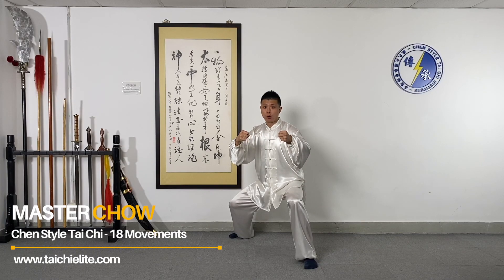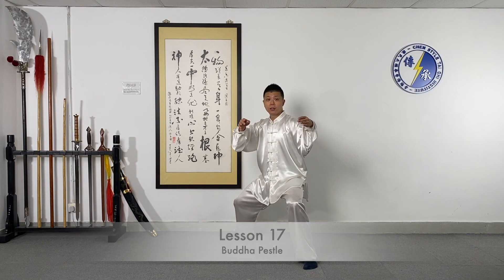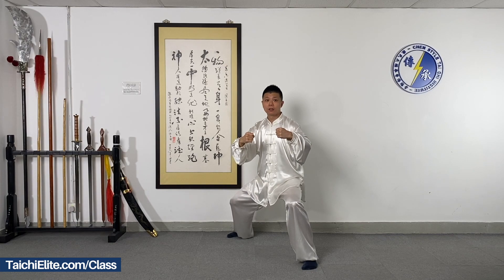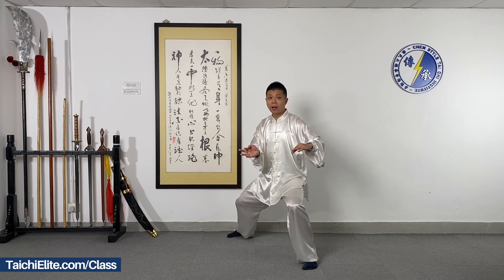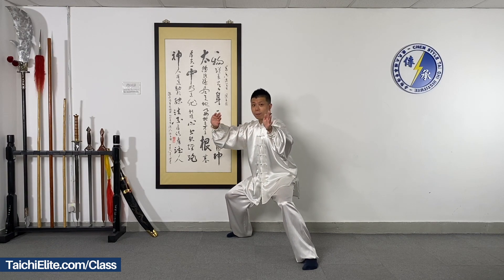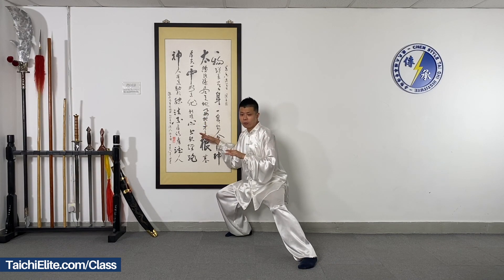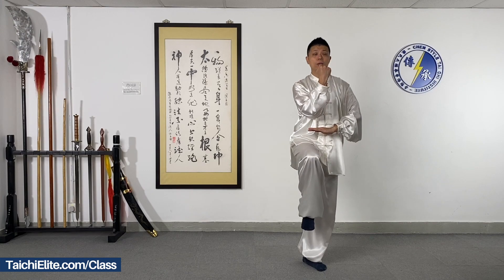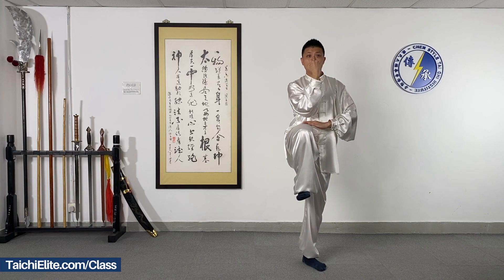17.Tai Chi for Beginners - Buddha Pestle - Chen Style Tai Chi 18 Movements| Master Chow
We offer online video courses as well as one on one live online classes.

Master Chow meticulously guides each student through the finer details of this ancient art form that can help with good health and longevity.

Get started on your Tai Chi journey today with Master Chow. Learn Tai Chi fundamentals, forms, and internal power - anywhere, anytime – with a prestigious Tai Chi Master from China.

Course Description:
Tai Chi Master Chen Chang Xing (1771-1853), who created Old Form 1st Routine and Old Form 2nd Routine, wrote several books which are considered the bibles of Tai Chi.

His kung fu was so impressive that he was named the “King of Tablets“.   This nickname is derived from a story that  he once saved a mother and her children  while they were watching Chinese Opera.  Thousands of people started pushing one another he surrounded them and stood so strong and firm that he was like a large stone, from that time forward he was called the “King of Tablets“. His disciple Yang Luchan went on to create Yang Style Tai Chi.
18 movements is a short set of routines. These routines are a combination of 18 movements taken from the Old Form 1st Routine (74 movements). Great for beginners.

About Master Chow:
Master Chow Chin Ching was born into a Martial Arts family in Hong Kong and is the Founder of Chen Style Tai Chi Institute. He is the 20th Generation Inheritor of Chen Village Tai Chi, the 1st Inheritor of Grandmaster Chen Qin Lei, he is also listed by Kung Fu Celebrity Archive of Beijing as a prestigious Kung Fu Master of China.

For more than 20 years, over 3000 local and international students (North and South America, Europe and Asia) have passed through the doors of Master Chow's school.

Master Chow has also been invited to collaborate with companies like Chanel, HSBC, Adidas, Mercedes Benz, Audi Formula E World Champions, and the English Football Team Tottenham Hotspurs as well as CEO’s of leading businesses.

He has been interviewed locally and internationally by various newspapers, TV, Radio stations and magazines - The BBC, African Travel Documentary, Indian Travel Writer as well as Hong Kong’s South China Morning Post English newspaper.  He has published a Tai Chi bible "Chen Style Sudden Thunder Tai Chi" (Chinese Version), which can be found in all major Hong Kong bookstores and public libraries.

People who are passionate about Tai Chi join Master Chow's class because the type of Tai Chi that he teaches comes from its' birthplace in Henan, China and dates back to 1337.